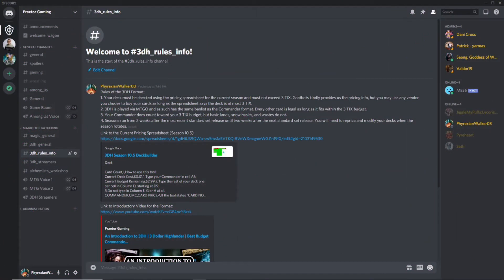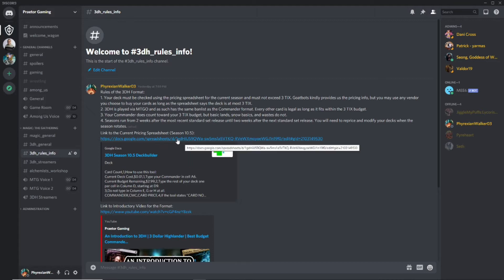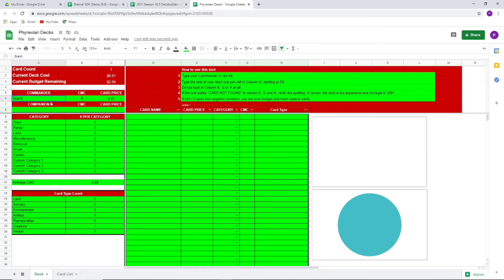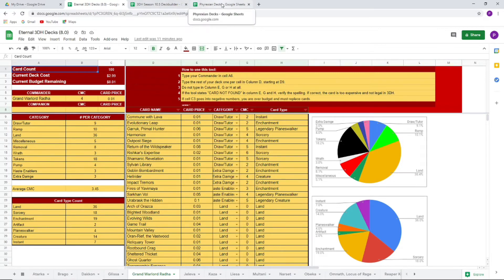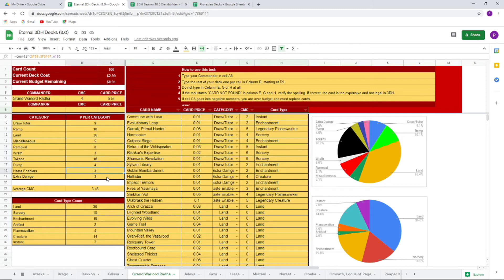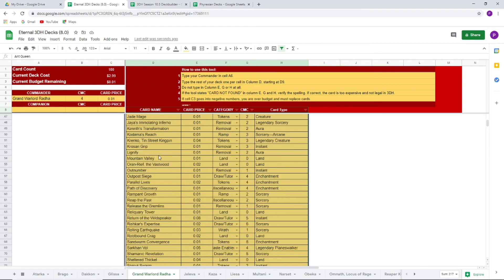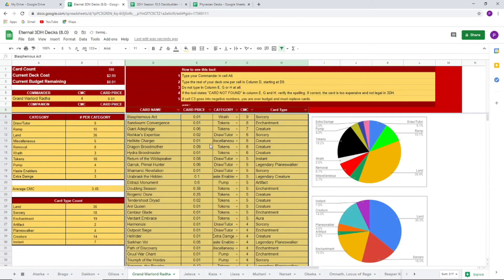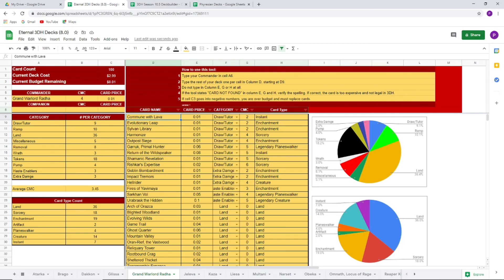3DH How To: Use the Deckbuilder!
Planning on getting some custom playmats or other swag? Check it out

Everyone wants to buy singles for your favorite decks! Check it out

3 Dollar Highlander (3DH) is a budget variant of Commander played on Magic Online. Each deck only costs 3 TIX, or $3, making it the cheapest way to play the best format in all of Magic: the Gathering! Enjoy the video and join the Praetor Magic Discord server to learn more or get into the format for yourself!